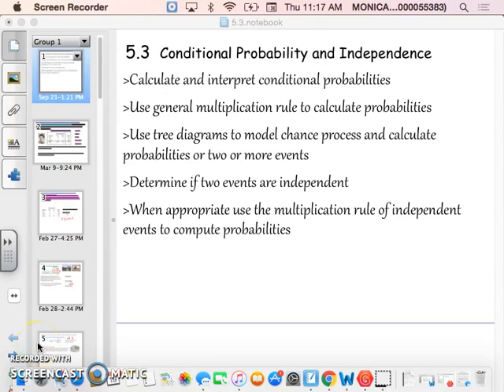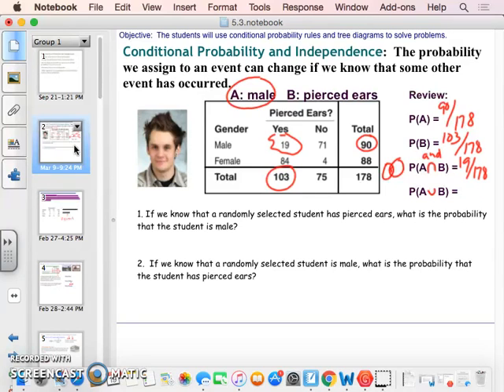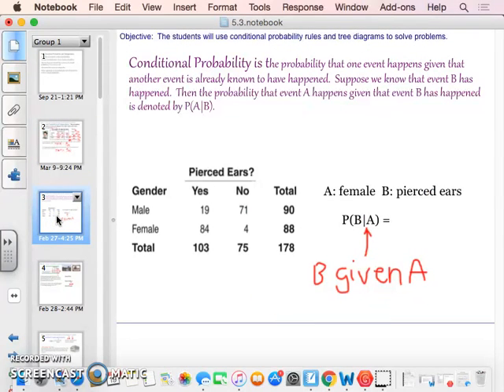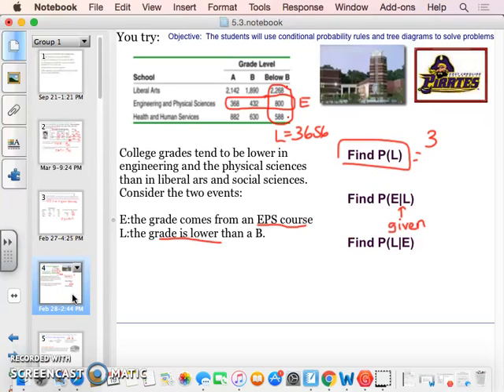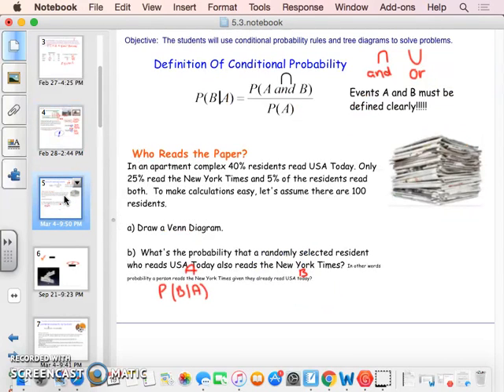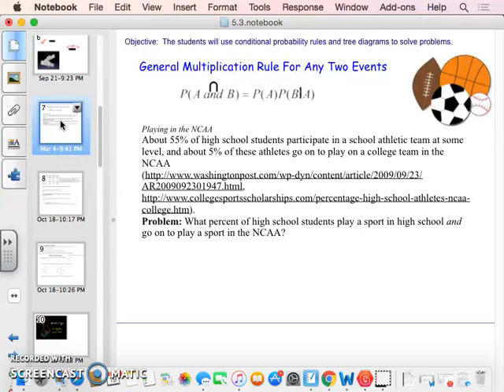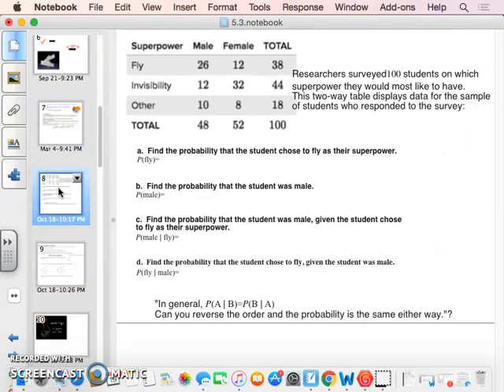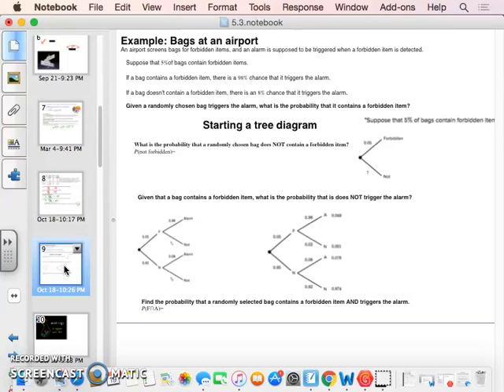conditional probability Part 1